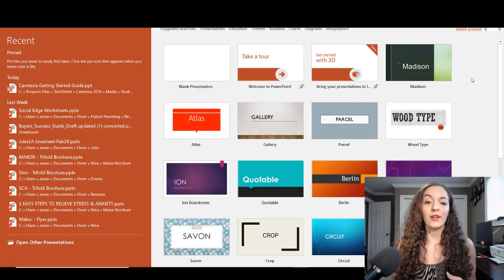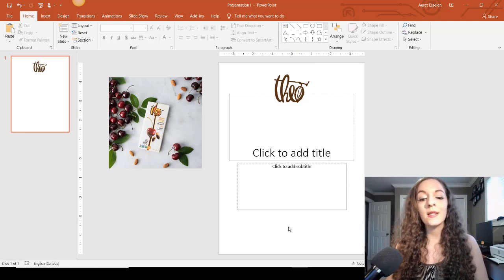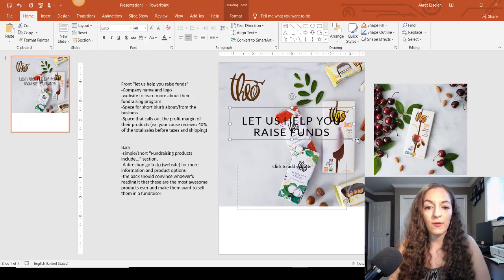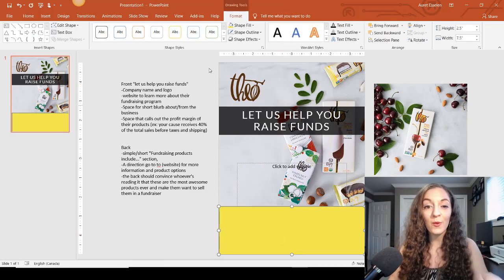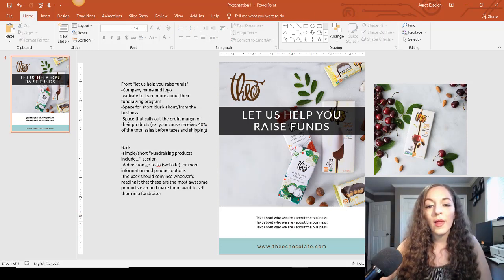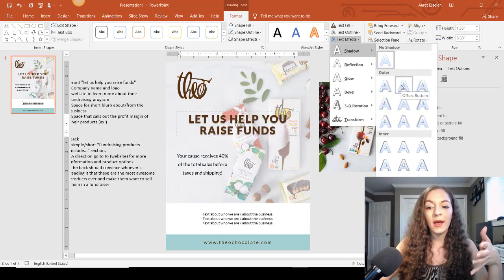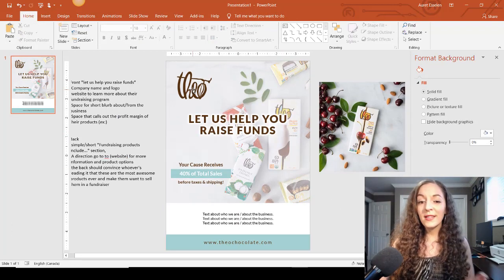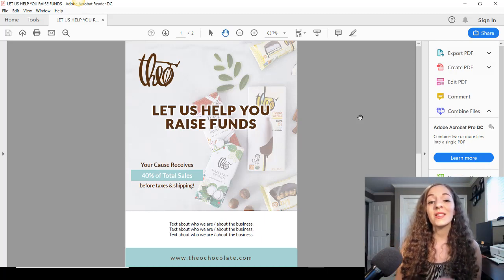How to Make a Flyer Using Powerpoint: Impressive & Stunning Graphic Design DIY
Never thought you can do graphic design in Powerpoint? Welcome to my world :)

I’ve been living and breathing Powerpoint design for the past few years, designing hundreds of projects for clients.

This may sound strange but you can create some pretty professional, high quality work without the use of higher level softwares like Photoshop or InDesign.

In this graphic design DIY tutorial video, I will show you how to make a flyer using Powerpoint.

Watch me do this poster design with simplicity, from start to finish.

Was this video on how to make a flyer using powerpoint helpful?